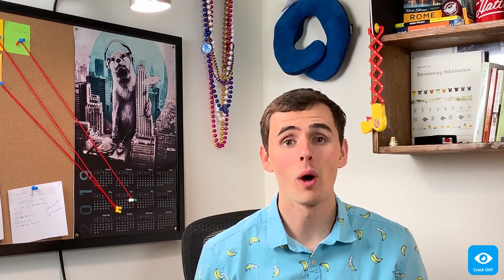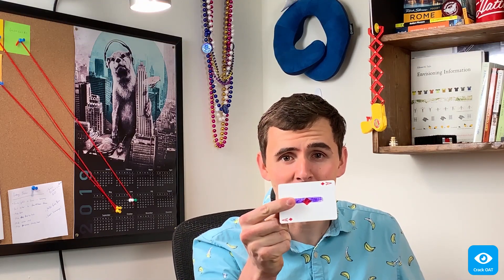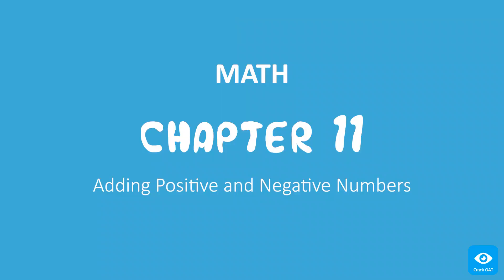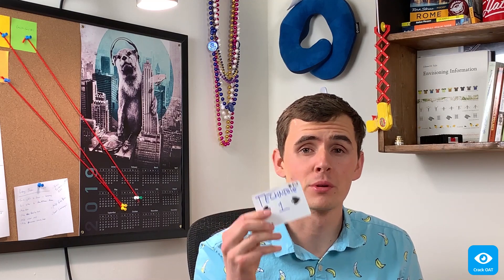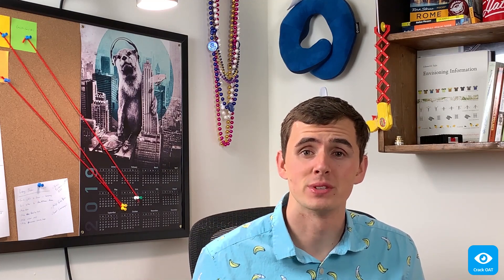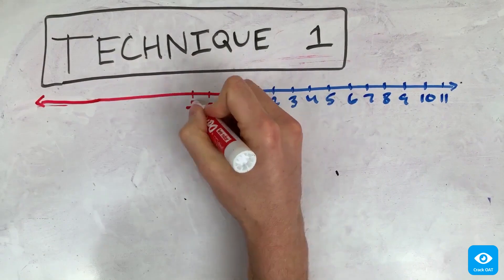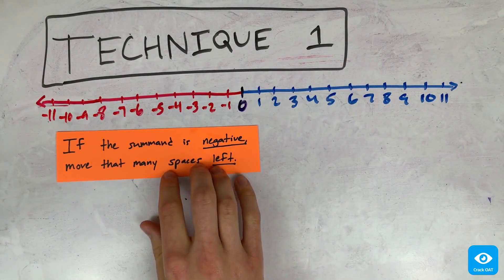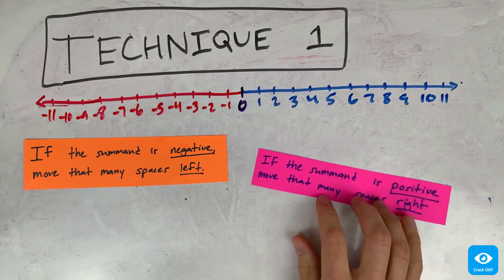Optometry Admission Test - Math Crash Course Chapter11 (CrackOAT.com)